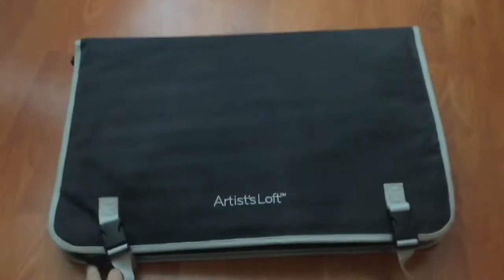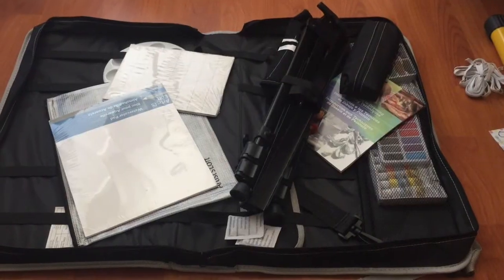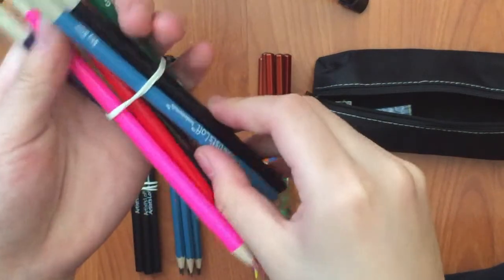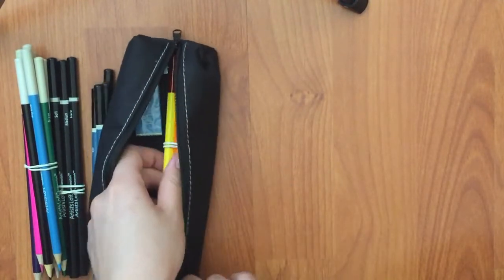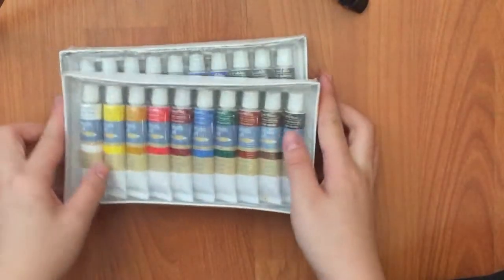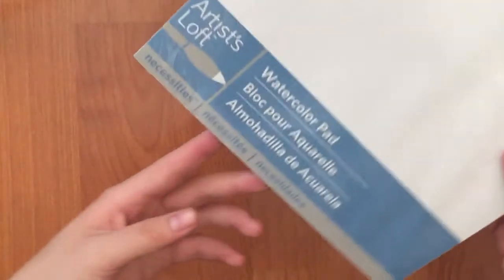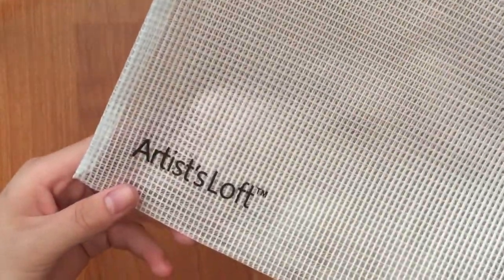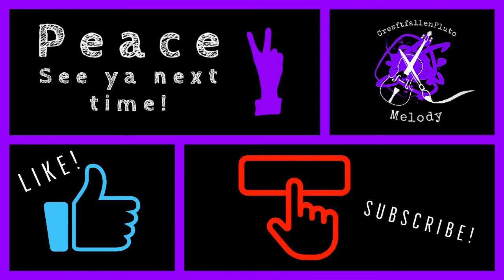What's in a 101 Piece Artist's Loft Set?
hi there
Here's whats in a giant artist loft art set.
--Melody